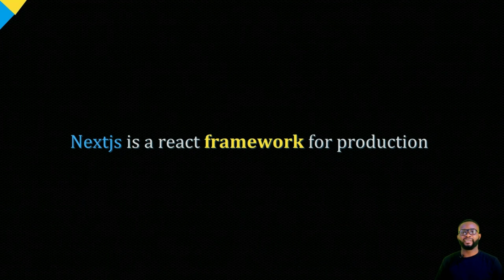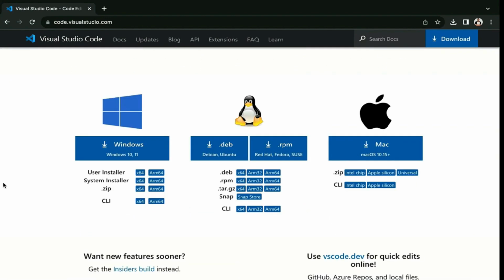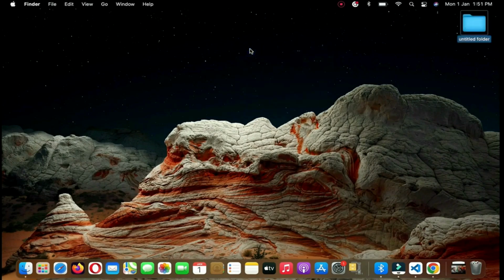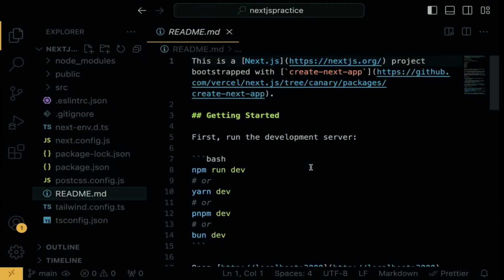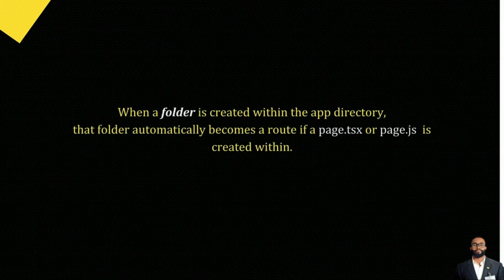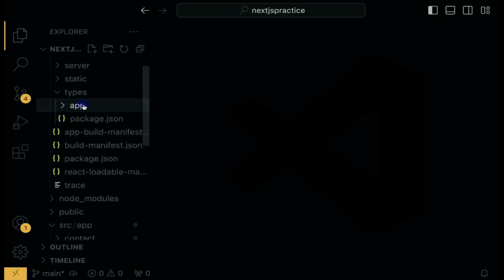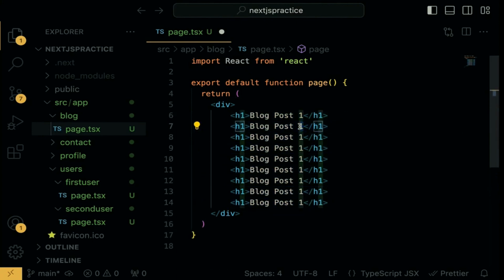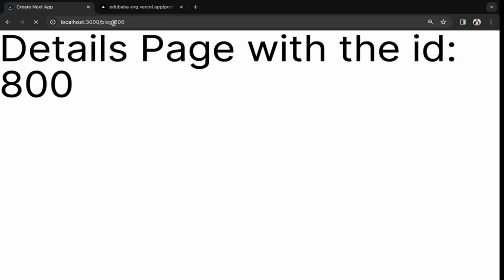You Won't Believe How Easy Next.js Mastery Can Be for Web Development 2024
Welcome to the "Next.js  Crash Course (2024)," where you will not only master the latest features and capabilities of Next.js 14 but also develop essential values that will elevate your web development career. This course is designed for developers of all levels who are eager to harness the power of Next.js 14 to build cutting-edge, efficient, and scalable web applications.

In this course, you will:
1. **Explore Next.js 14 Fundamentals:*
2. **Build Real-World Projects:*
3. **Embrace Clean Code Practices:*
4. **Enhance Performance and SEO:*
5. **Develop Soft Skills:*
6. **Adopt a Growth Mindset:

By the end of this course, you'll not only be proficient in Next.js 14 but also equipped with the values and mindset needed to excel in your career. Join us on this transformative journey and become a next-gen web developer with a strong foundation in both technical expertise and personal growth.